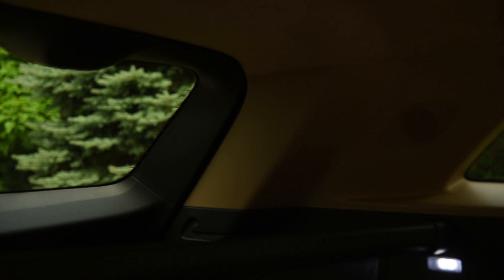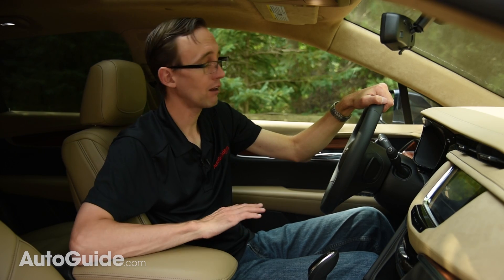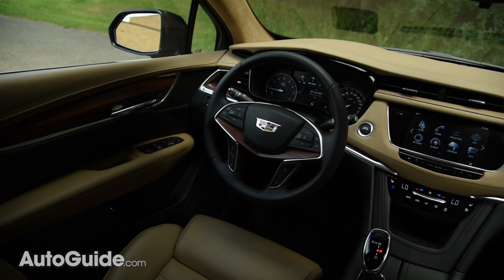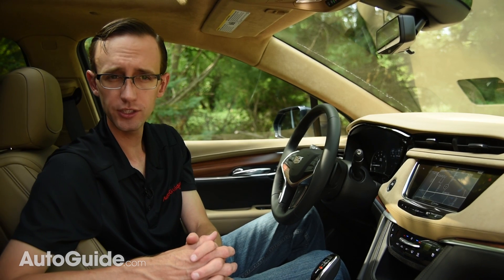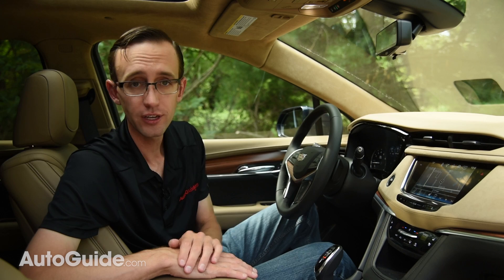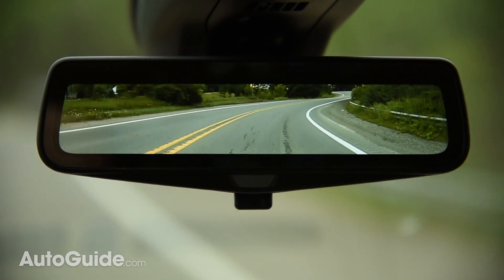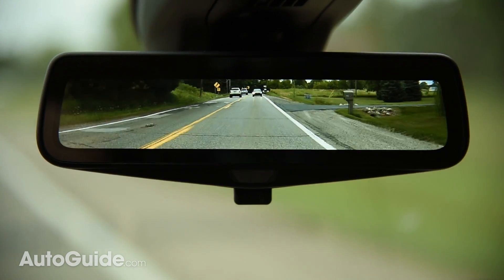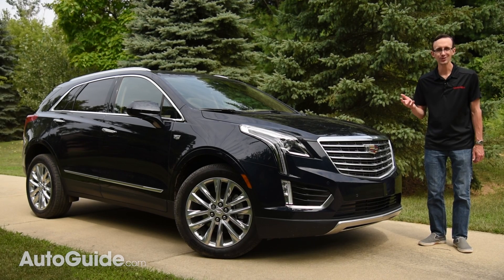How the 2017 Cadillac XT5’s Blind Spot-Busting Rear-View Mirror Works: Feature Focus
Outward visibility is an issue with a lot of modern cars. Obese roof pillars and tiny windows obscure sightlines in the name of both safety and style. For the 2017 Cadillac XT5 the company has come up with a clever new feature that literally grants sight to the blind… blind spots, that is. Cadillac's advanced Rear Camera Mirror System places a TFT LCD behind the mirror, which takes a feed from the vehicle’s backup camera to give you a much wider field of view, a claimed 300 percent improvement! Look for luxury marks like Lexus, BMW and Mercedes to copy this idea.